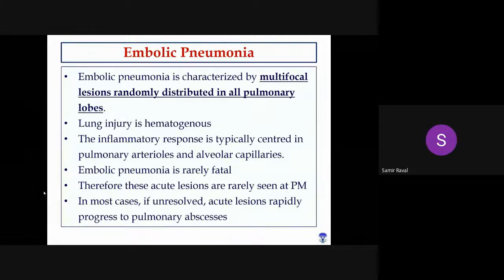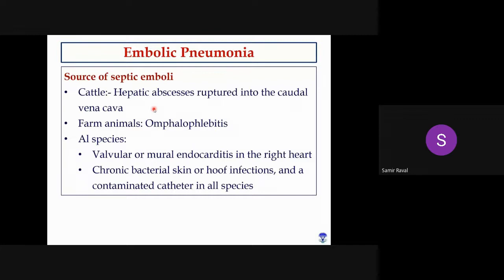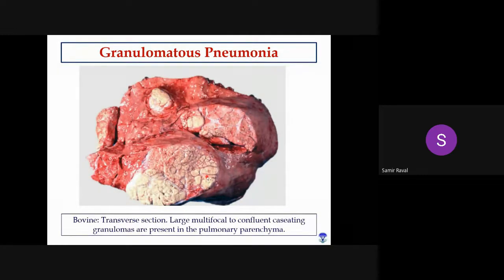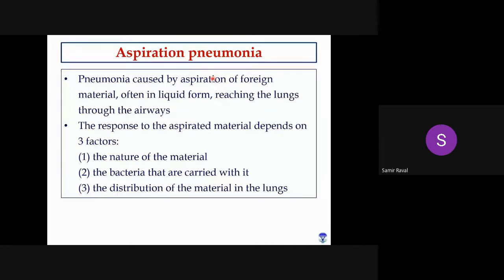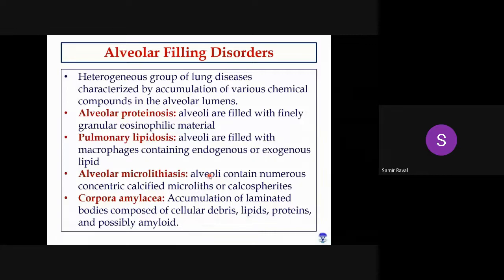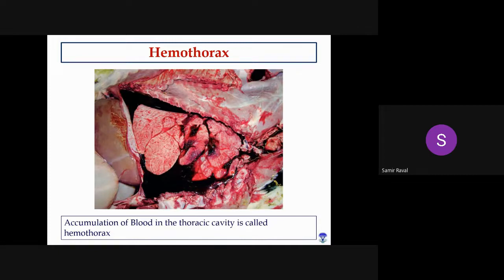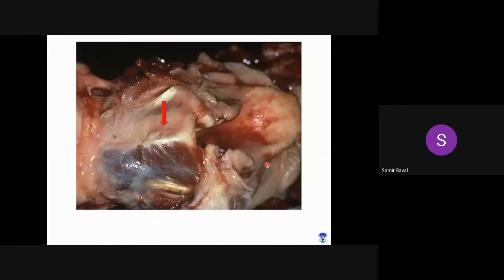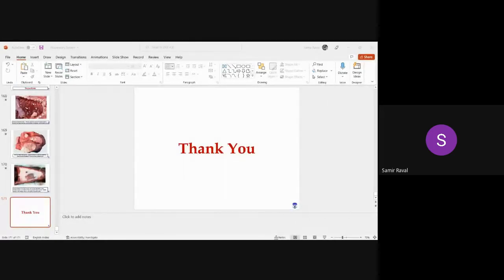4 Other types of pneumonia and pleural pathology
Other types of pneumonia and pleural pathology
image courtesy - NOAH'S ARKIVE